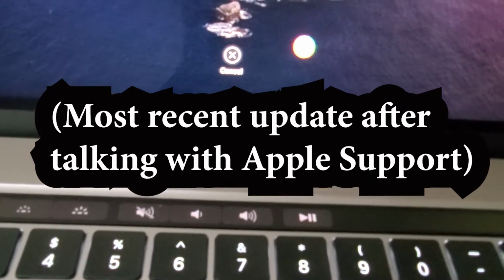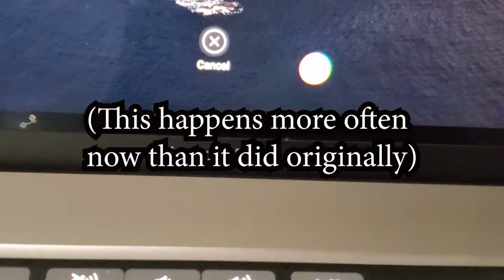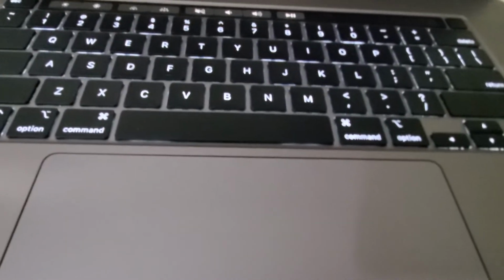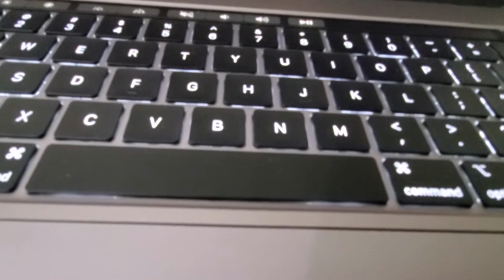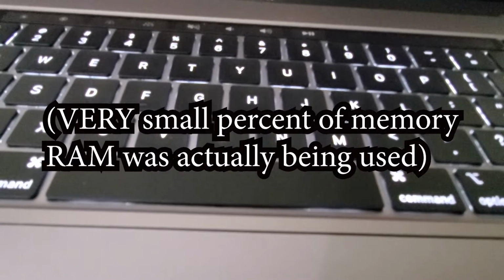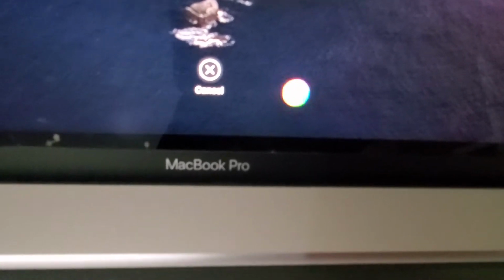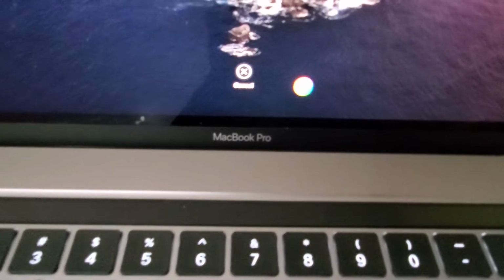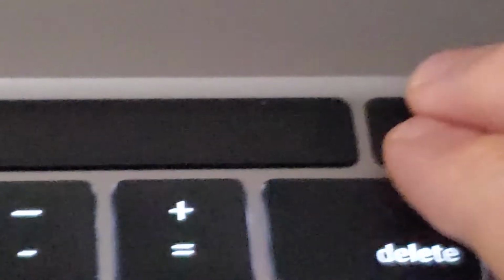MacBook Pro 16 Issues Getting Worse- Heating Up / Freezing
MacBook Pro 16 final update before bringing in for repair.